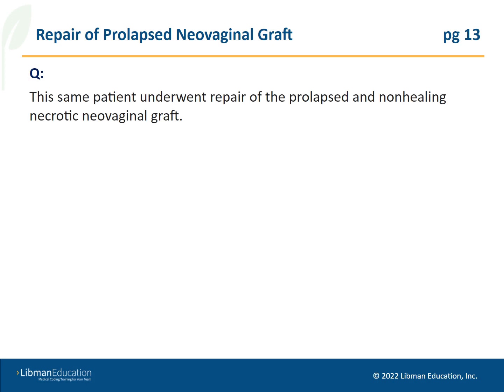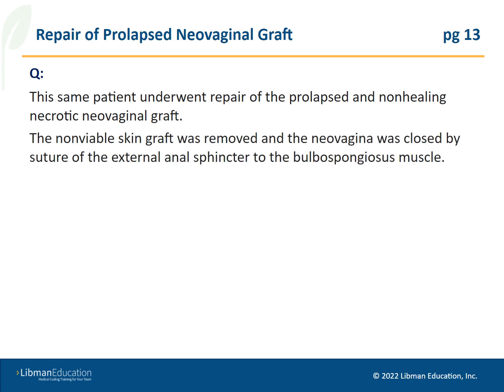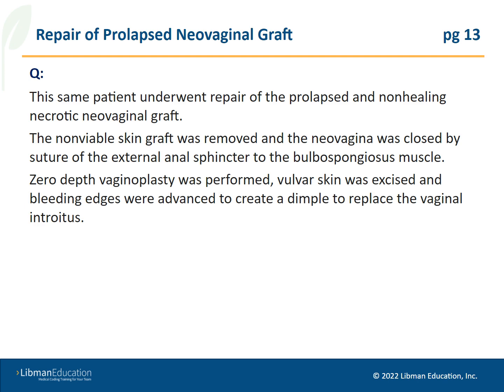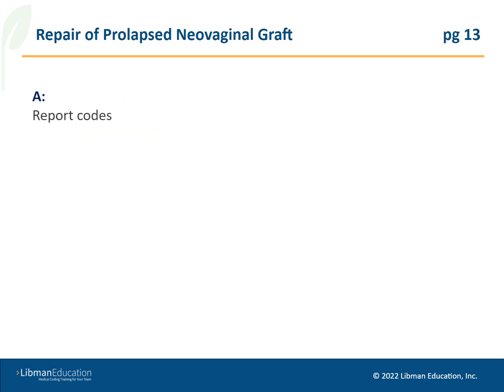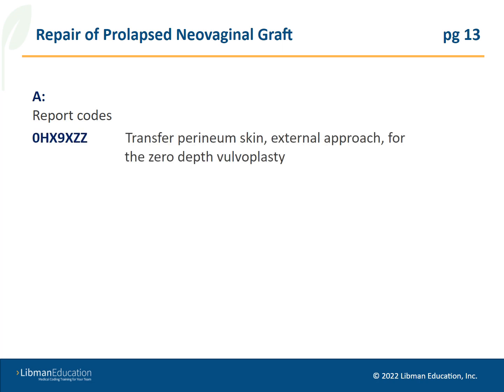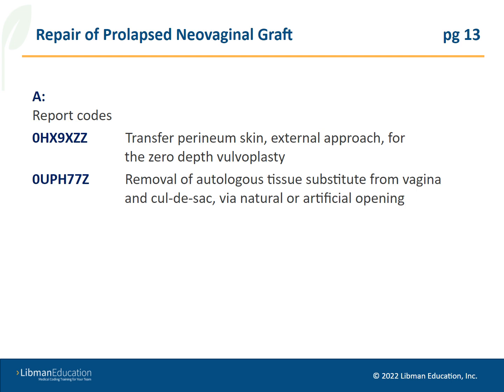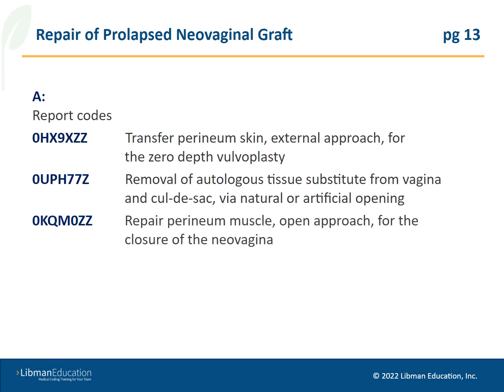Coding Clinic Commentary for ICD-10-CM/PCS Update Q3 2022: Repair of Prolapsed Neovaginal Graft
Join Libman Education’s Faye Kelly, RHIT, CCS, for this brief video preview of Libman Education’s Coding Clinic Commentary for Q3 2022 on the topic "Repair of Prolapsed Neovaginal Graft."